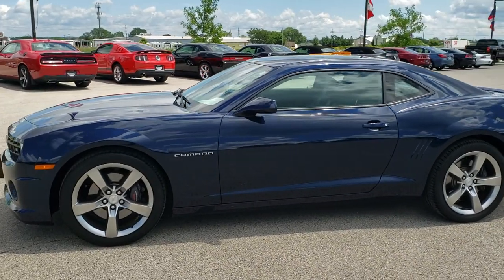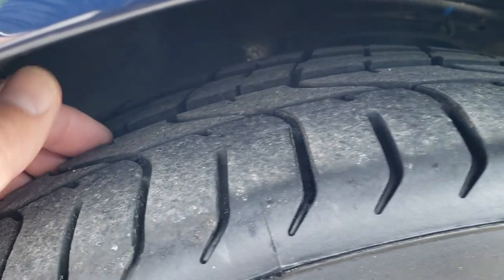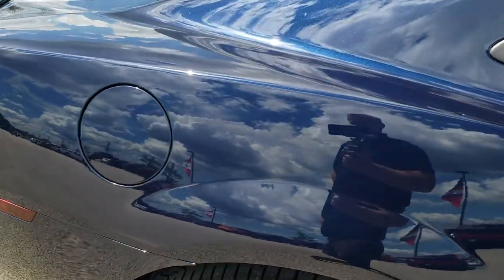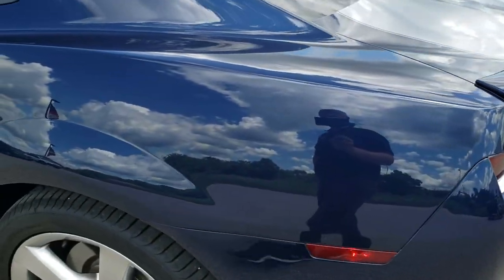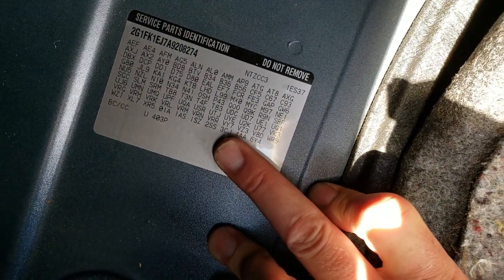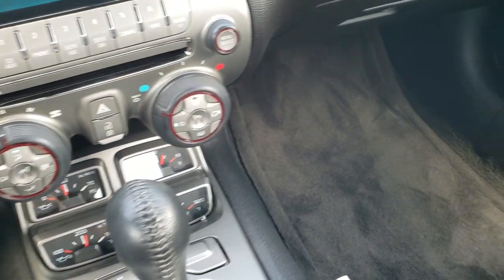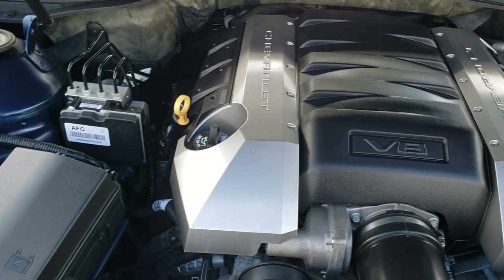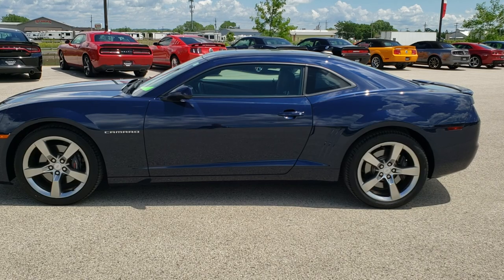2010 CHEVROLET CAMARO 2SS AUTOMATIC IMPERIAL BLUE METALLIC WALK AROUND REVIEW 10798 SOLD!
This 2010 CHEVROLET CAMARO 2SS AUTOMATIC TRANSMISSION IN IMPERIAL BLUE METALLIC FOR SALE IN FOND DU LAC WISCONSIN 54935 is the vehicle we did walk around review of today.

Thank you for checking out this video of this 2010 CHEVROLET CAMARO 2SS AUTOMATIC TRANSMISSION IN IMPERIAL BLUE METALLIC FOR SALE IN FOND DU LAC WISCONSIN 54935

STOCK: 10798
PRICE: $22,499
MILES: 19,459
MAKE: CHEVROLET
MODEL: CAMARO
VIN: 2G1FK1EJ7A9208274
LOCATION: FOND DU LAC OSHKOSH WISCONSIN, 54937 TRUCKS ON 41

CLEAN TITLE HISTORY! 6.2 Liter OHV V8 Engine, 400 Horsepower, Two Door Coupe, 2SS Package SS 2, 6 Speed Automatic Transmission, Automatic Transmission Center Console Shifter, Rear Wheel Drive RWD 4x2 Two Wheel Drive, Power Sunroof Moonroof Sun Roof Moon Roof, Dual Rear Exhaust, Onstar System, Power Driver's Seat, Dual Heated Seats, Non Smoker, Black Ebony Leather Seats, Bucket Seats, Heated Power Mirrors, Stabilitrak Traction Control, Pirelli Pzero P275/40 ZR20 Tires, 20 Inch Rims Premium Wheels, Painted Alloy Rims Premium Wheels, Four Wheel Disc Brembo Brakes, Decklid Spoiler, Fog Lights, HID High Intensity Discharge Headlights, LED Running Lights, Reverse Sensors, Chrome Tipped Exhaust, AM / FM Radio Tuner, Sirius/XM Satellite Radio Capabilities Sirius / XM, CD Player, Boston Premium Audio Sound System, Bluetooth, Hands-Free Phone Controls Blue Tooth, Auxiliary MP3 Jack Portable Audio Connection, USB Jack Portable Audio Connection, Keyless Entry with Factory Remote Start, Rear Window Defroster, Driver and Passenger Front Air Bags, L.A.T.C.H. Child Safety System, Side Curtain Air Bags SRS Safety Restraint System, Multi-Function Steering Wheel Controls, Homelink System with Three Programmable Buttons for Garage Doors, Lighting Systems & Security Systems, Compass, Outside Temperature Display and Mileage Display, Fold Down Rear Seats, Factory Floormats, Air Conditioning AC, Cruise Control, Power Locks, Power Windows, Automatic Headlights Autolamp, Tilt/Telescope Steering Wheel, Imperial Blue Metallic, CLEAN AUTOCHECK! Very clean inside and out! This is one of the sharpest 2010 Chevrolet Camaro 2ss cars we have ever had on our lot! Make your move before this super clean ride is gone!

STOCK: 10798
PRICE: $22,499
MILES: 19,459
MAKE: CHEVROLET
MODEL: CAMARO
VIN: 2G1FK1EJ7A9208274